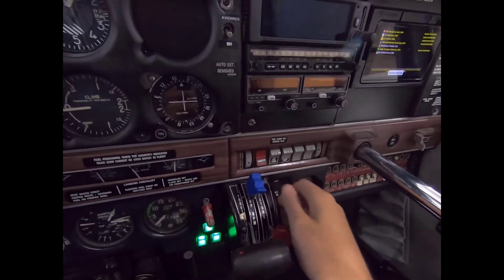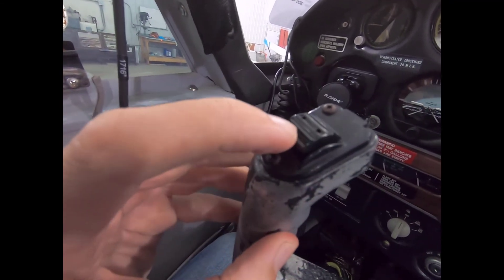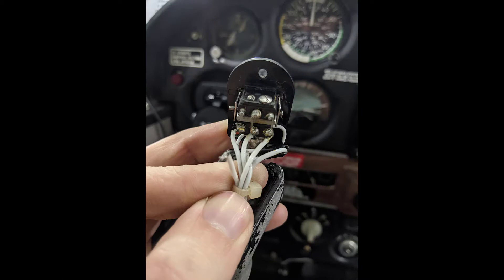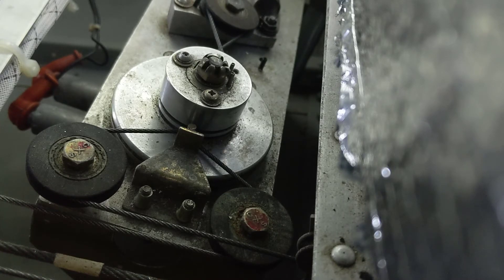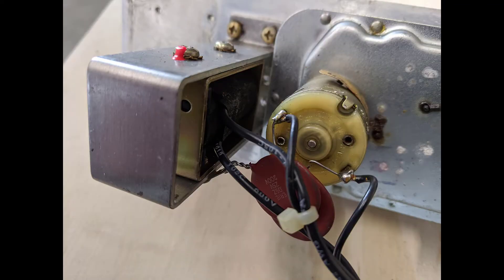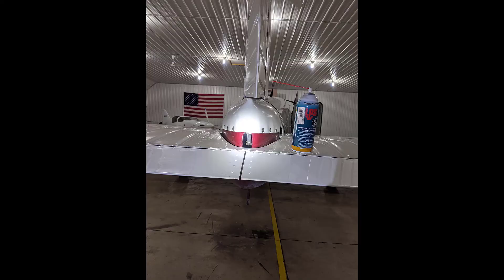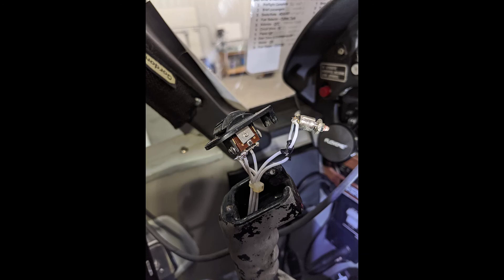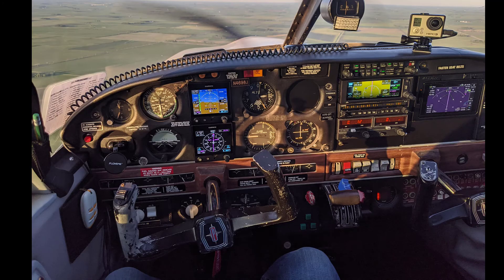Piper Arrow Trim PET System Repair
Went through Piper Arrow trim system and brought it back to life.

Trim Switch MOD kit number :kit 760 517v